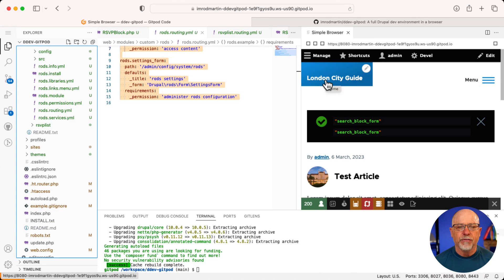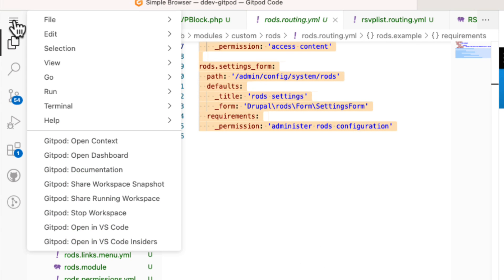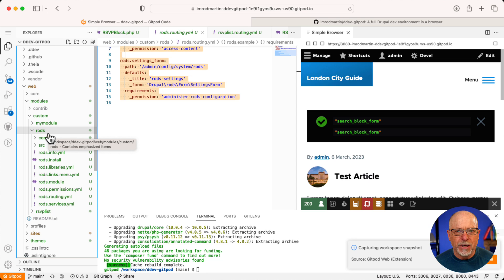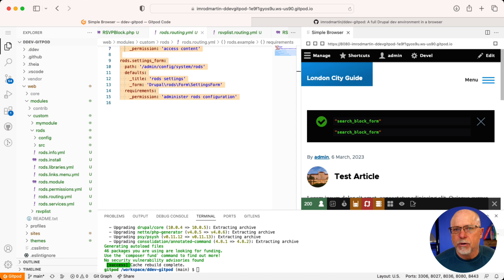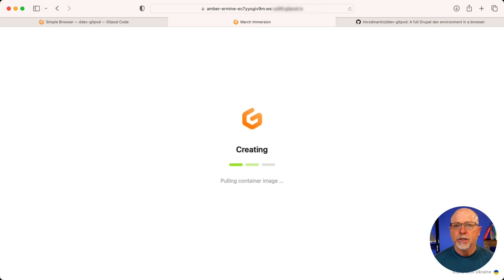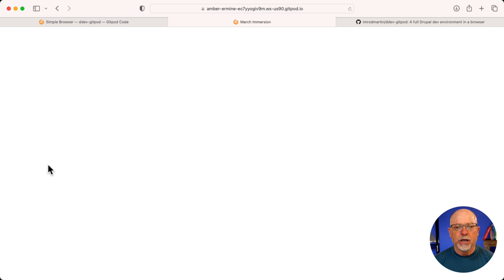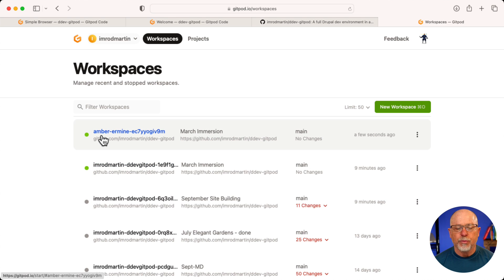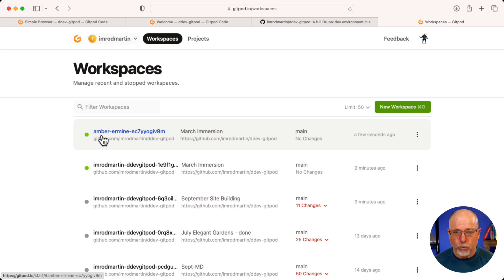How to Share Your Drupal Site at Any Stage of Development in Gitpod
Our students use a Github repository to create as many Drupal websites as they need to take our classes.  This repository creates Drupal sites hosted at GitPod.io and it's really an amazing tool!

Many times, students want to save a copy of the site at a particular stage in the training, or simply share their site with someone else.  As well, if someone gets behind, I can share my site with them and they can continue the class.  This is a life saver!